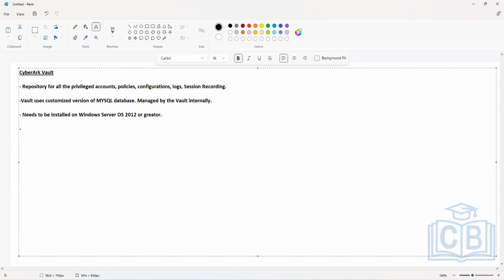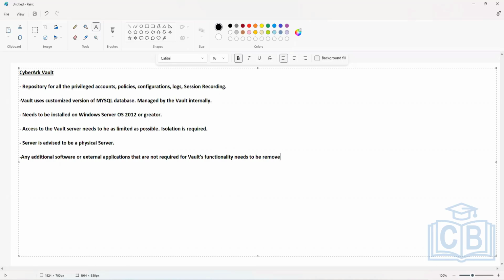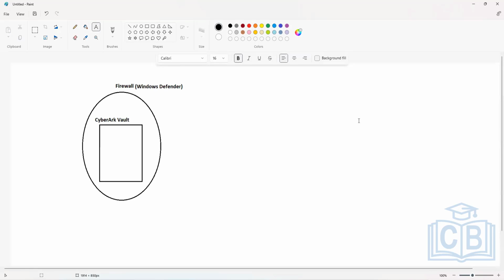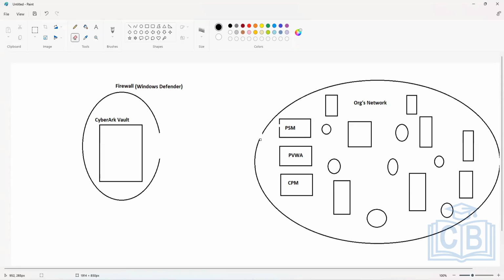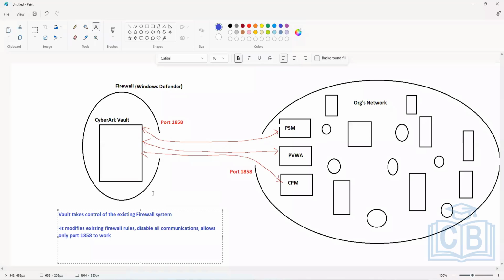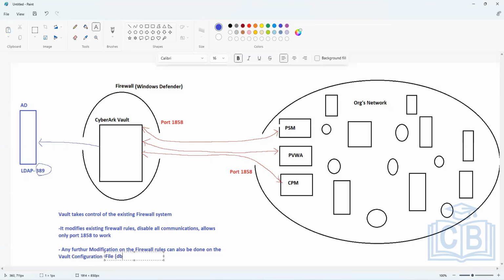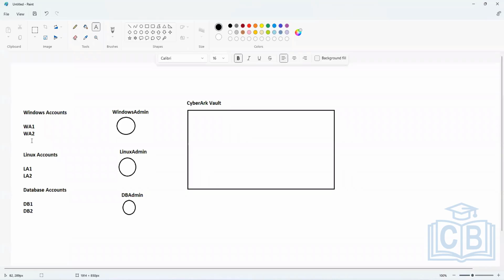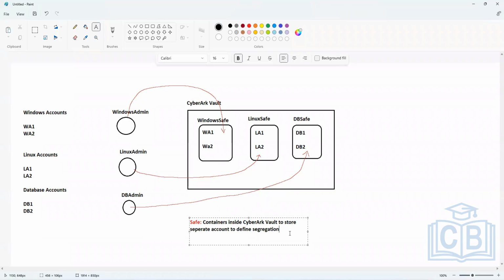CyberArk Training | CyberArk Vault | CyberArk Tutorial | CyberArk Course | CyberBrainer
This CyberBrainer CyberArk tutorial video will help you understand and learn CyberArk  in detail.
This CyberArk tutorial is suitable for both beginners and professionals looking to improve their CyberArk skills.

These CyberArk tutorial videos can help both new and experienced developers, administrators, and analysts.

Topics addressed include: CyberArk Vault